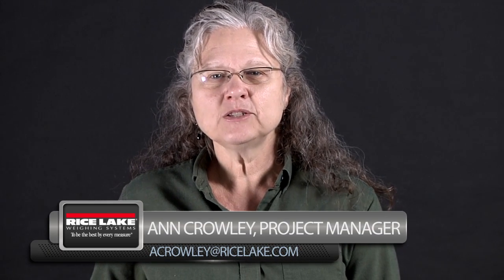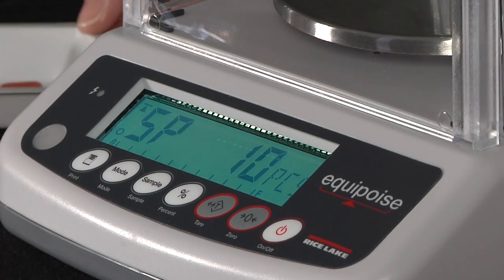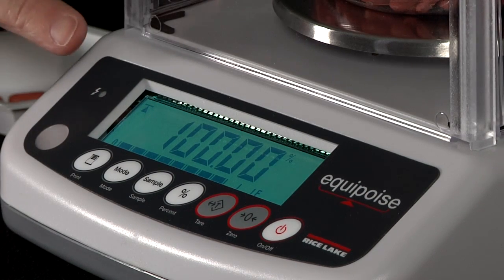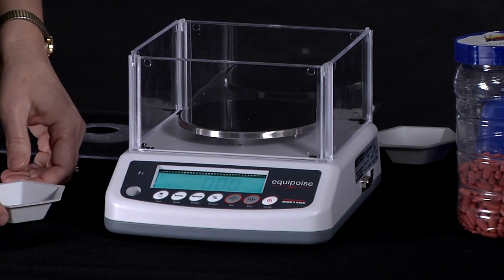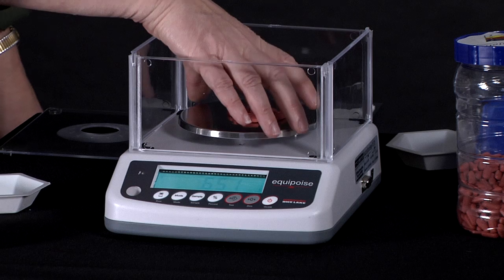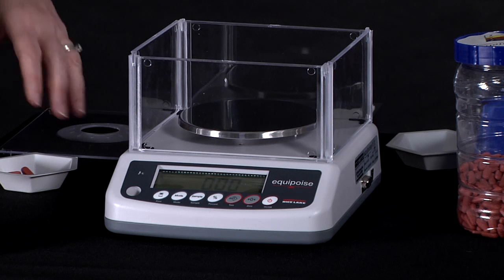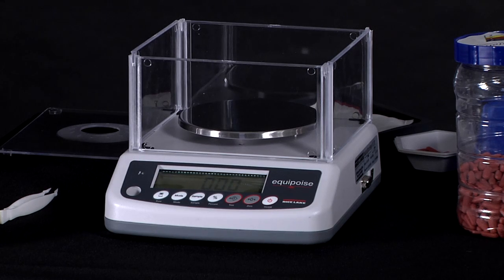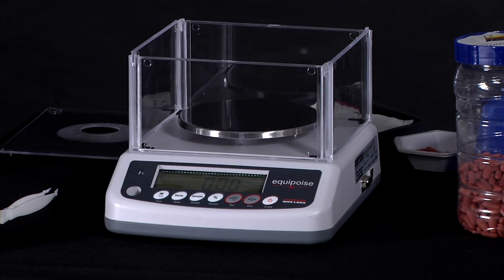Equipoise Series Balance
Ideal for classrooms, laboratories and industrial applications. These seven-button balances allow quick access to 13 different units of measure, percentage, counting and accumulating. RS-232 output is standard on each model.